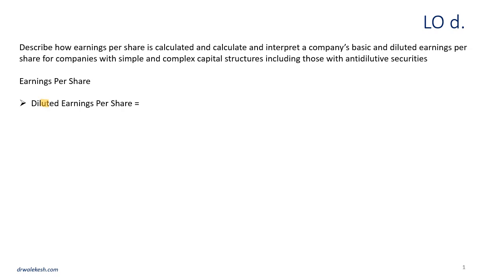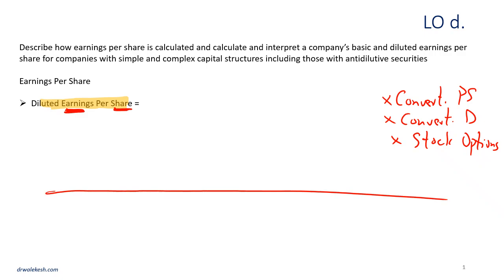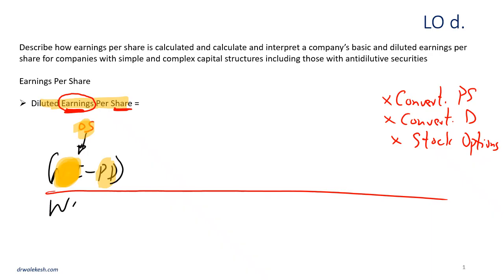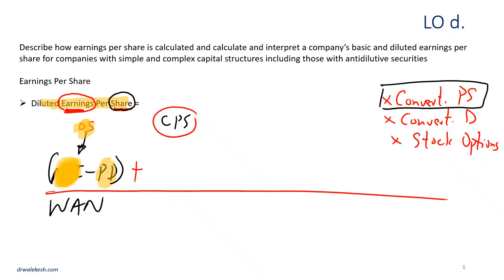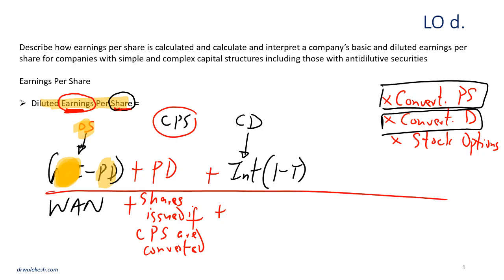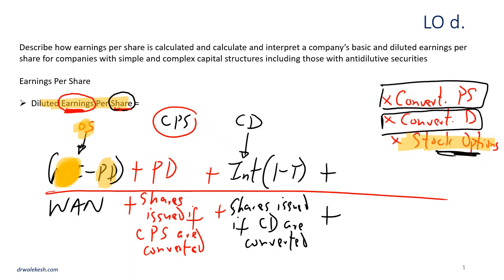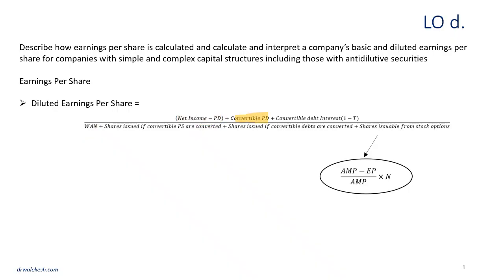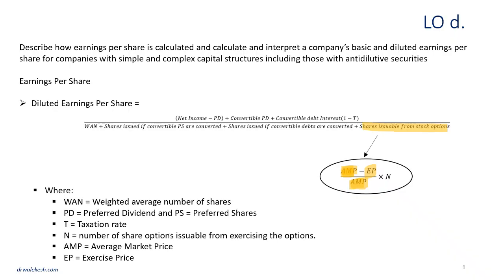Diluted EPS Calculations